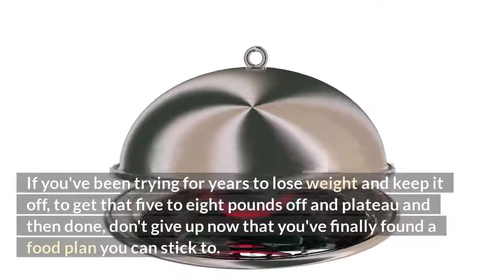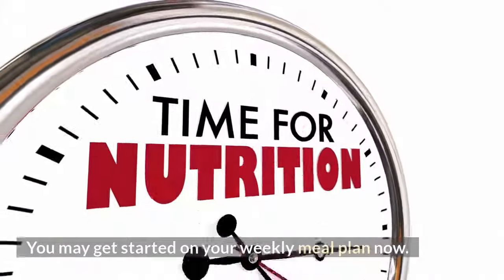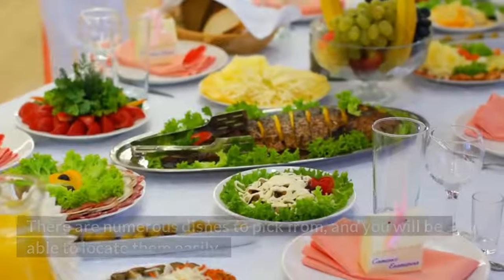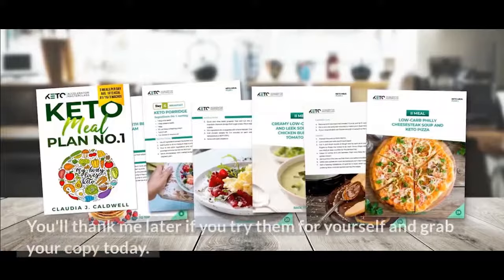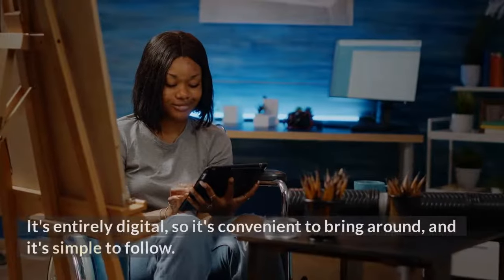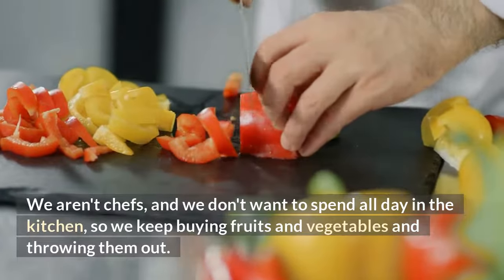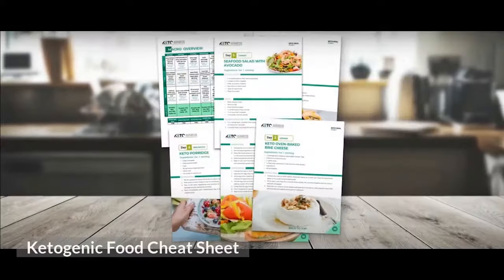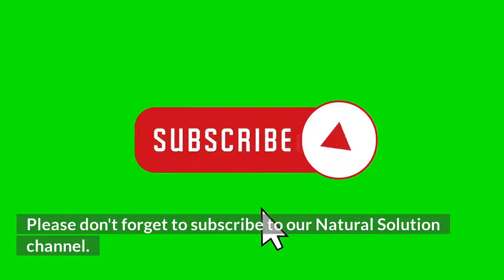Ketogenic Diet Meal Plan - Claudia Caldwell Keto Recipes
Ketogenic diet meal plan - a sample ketogenic diet meal plan.

What to eat in a day.

Common foods to focus on while on the ketogenic diet plan.

The ketogenic Meal Plan by Claudia Caldwell puts you into a state called ketosis.

Check out Claudia's Keto Meal Plans if you're on the Keto diet or struggling with it. You will not be disappointed.

How to build your own ketogenic diet plan for weight loss with the guide From Claudia J Caldwell.

Common foods to focus on while on the ketogenic diet plan... overview of healthy ketogenic diet and intermittent fasting.

Claudia's weekly meal plan gives you a weekly overview, and then you simply click on your recipe and it takes you straight to the recipe in the document.

These meal plans can be printed out or kept on your laptop or you can even access them on your phone.

Claudia's Meal Plan is a game changer, and it makes dieting a whole lot easier because it's not complicated.

My opinions are based on my personal own experience and research. I never recommend poor-quality products or create false reviews. Instead, I intend to explain the effects to make an informed decision on which ones suit your needs best.